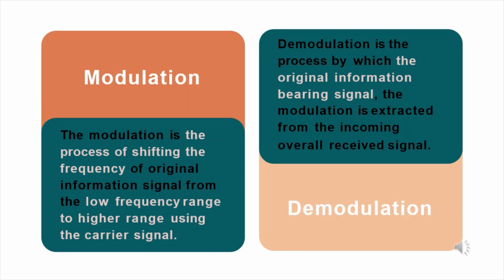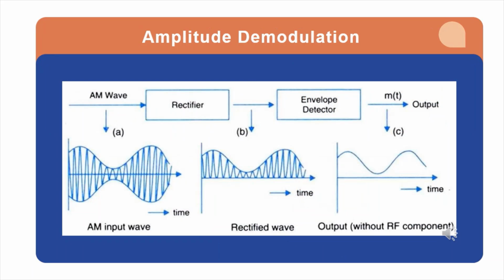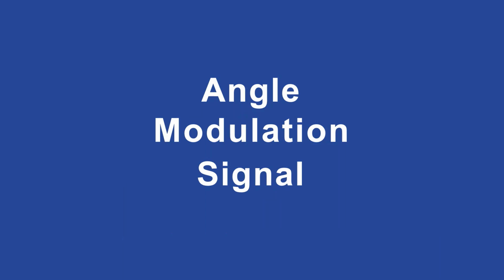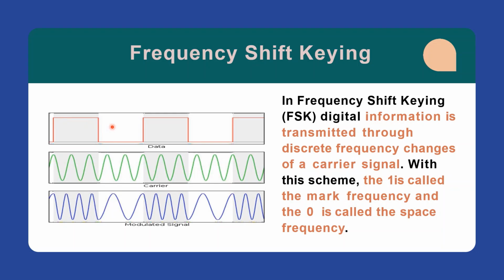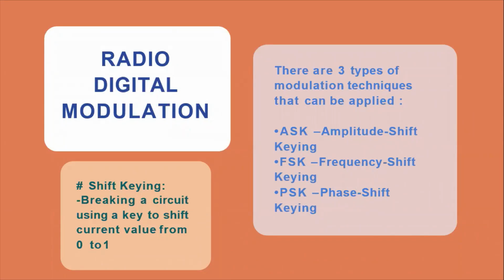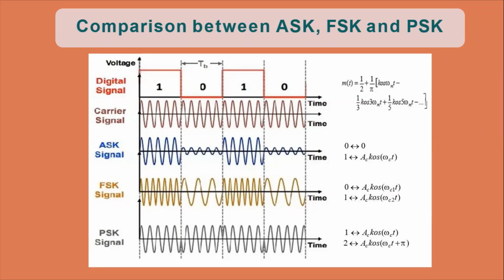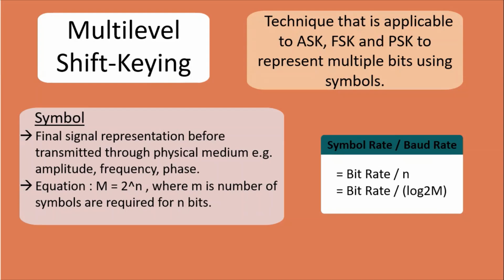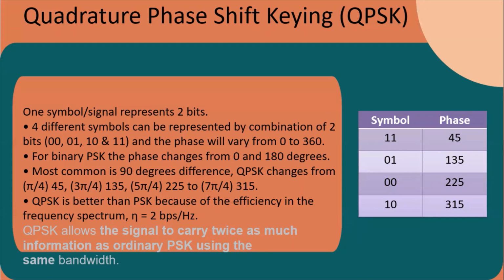Group 6 Case Study Video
G6 Case Study Video SEEE3533

Group members:
1. Hong Jing Siang
2. Nur Ainaa Najwa Binti Razali
3. Taufan Surya Putra
4. Wong Li Hung